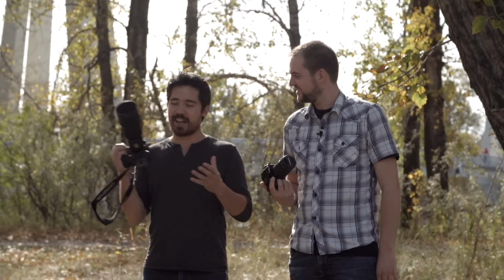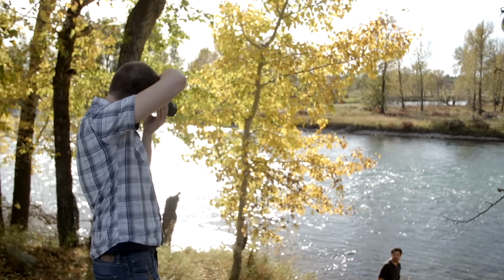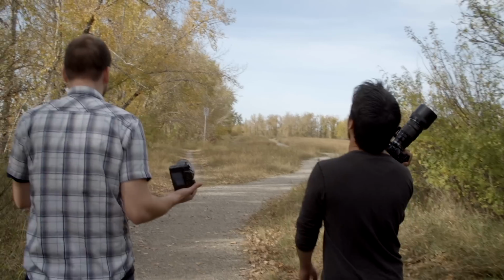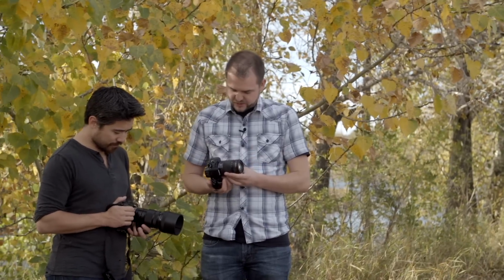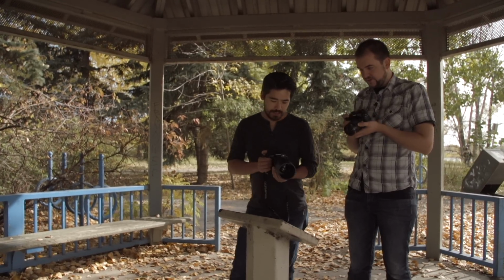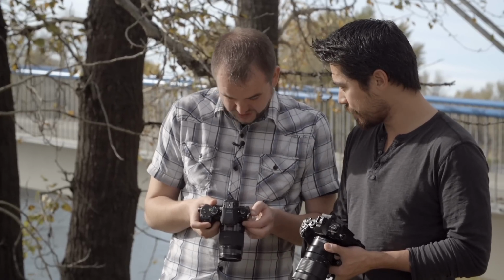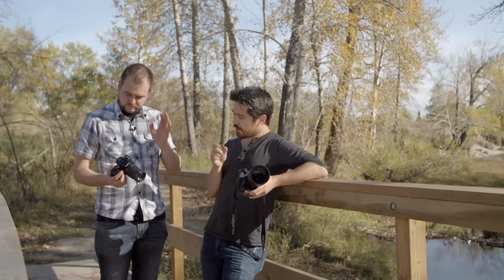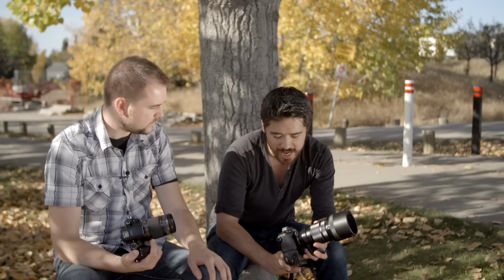Olympus 40-150mm F2.8 vs. Panasonic 35-100mm F2.8 Shootout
The new Olympus 40-150mm F2.8 telephoto is the longest F2.8 zoom available for a mirrorless camera.  The Panasonic X 35-100 F2.8 is incredibly compact and regarded as one of the best telephoto zooms on the market.  The Camera Store's Chris Niccolls and Jordan Drake put them both through their paces to see which is the best option for Micro 4/3 shooters!

Shot by Jordan Herdman, Edited by Jordan Drake
Filmed on the Sony FS700